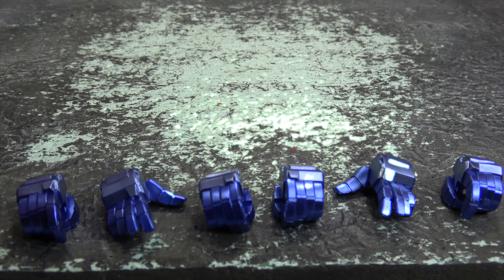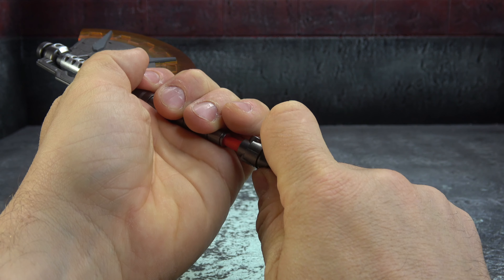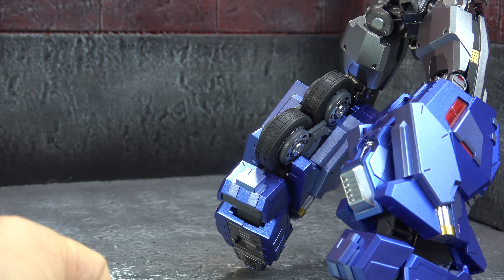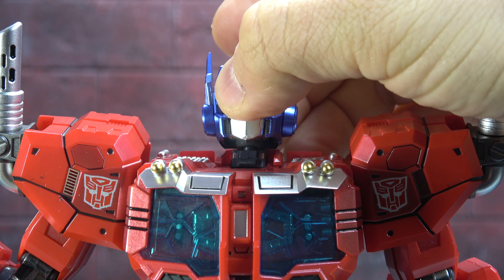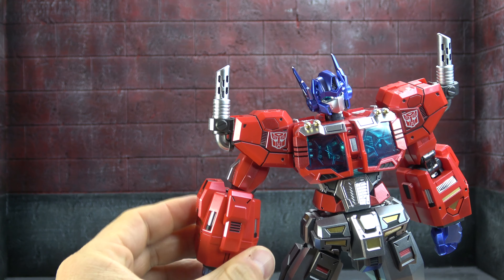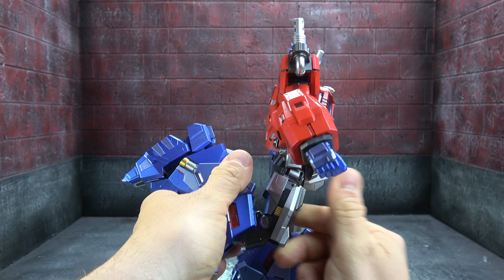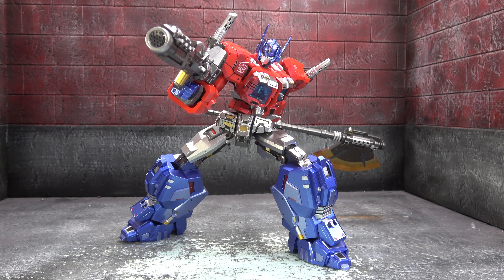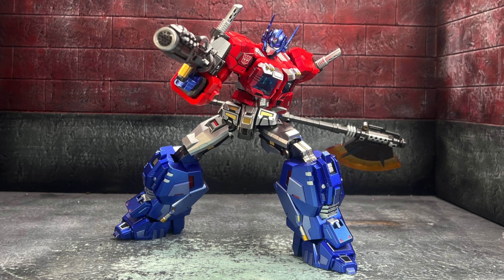Banana Force Orion Predator